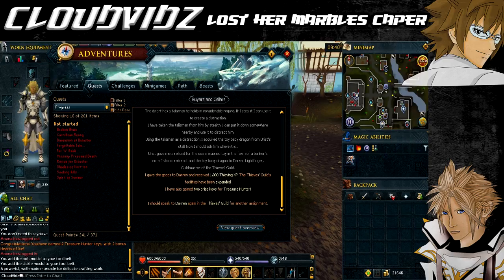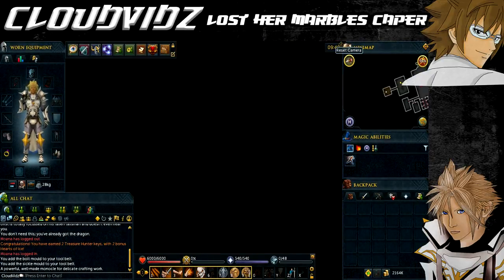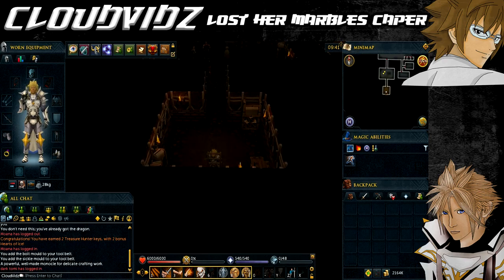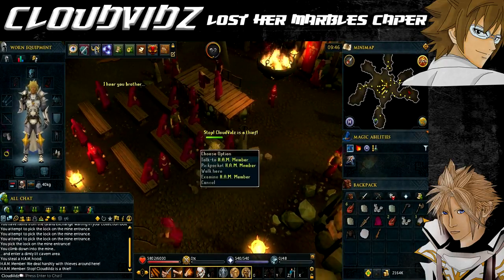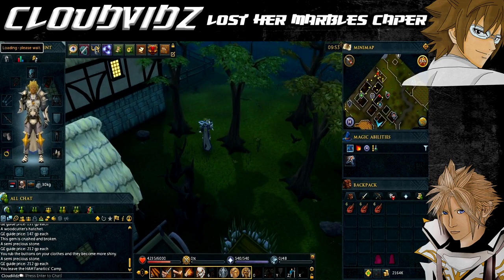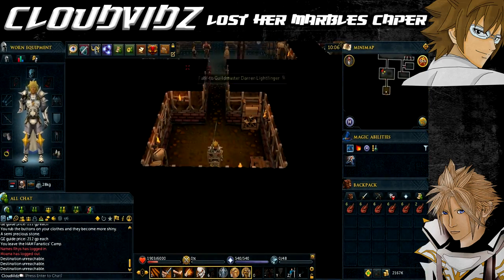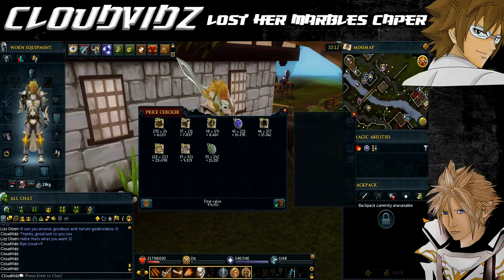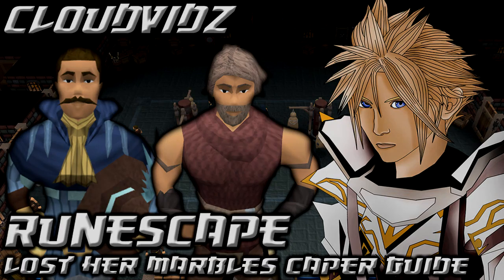Runescape Lost Her Marbles/Buyers And Cellars Caper Guide HD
Items Recommended:
Ardougne Cloak
Gloves of Silence
Food for players with low Thieving and Constitution levels